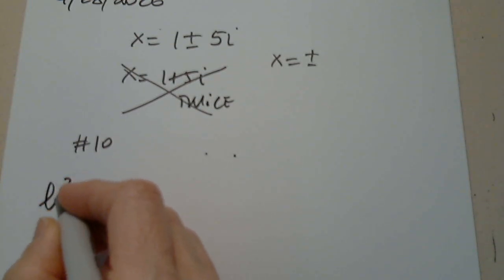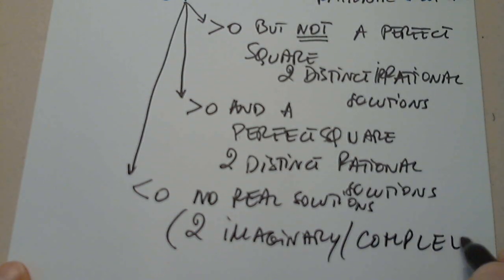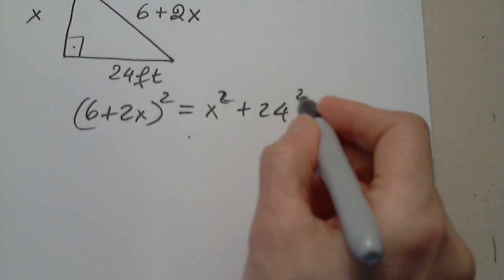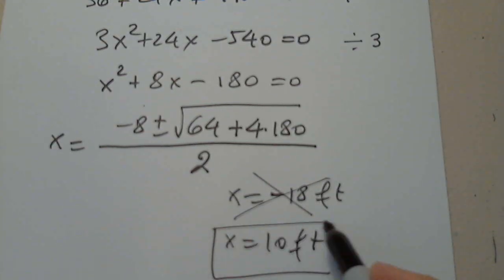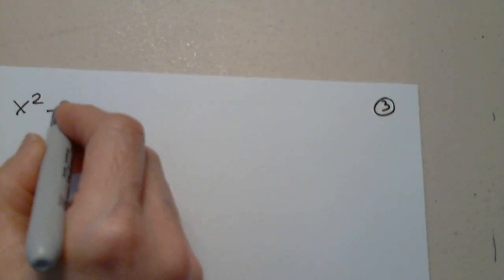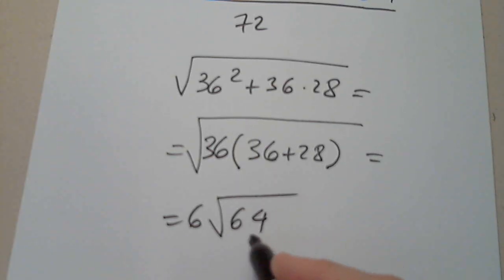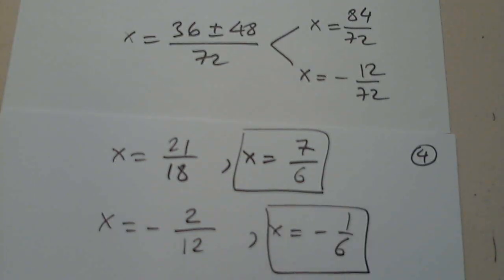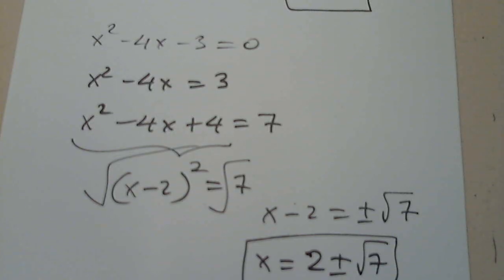MAT 044 010 TEST 4 REV APRIL 28 PART 1